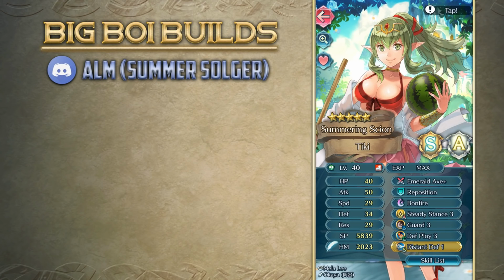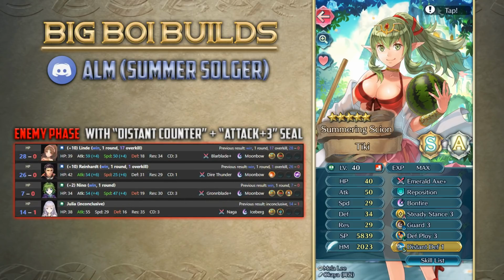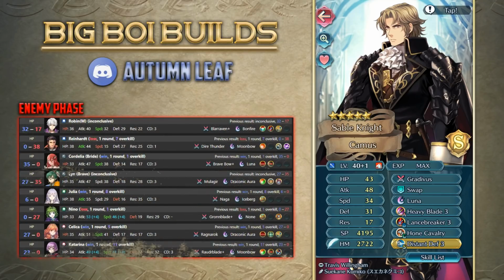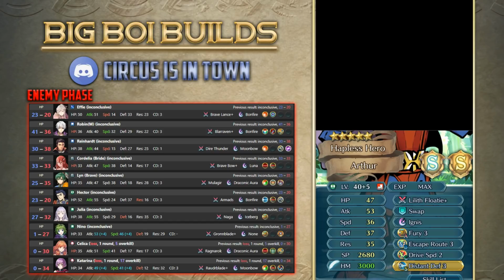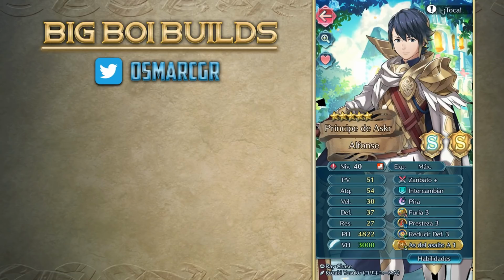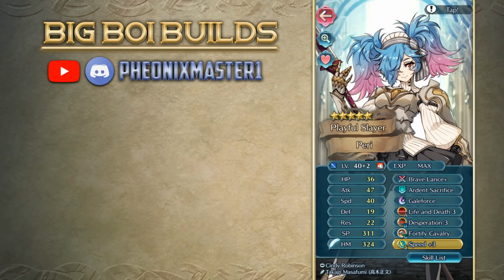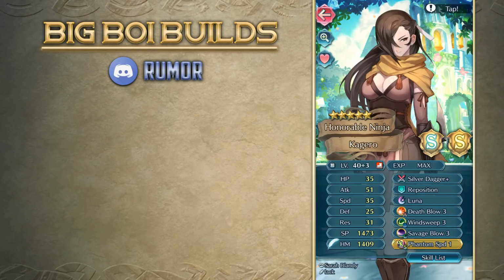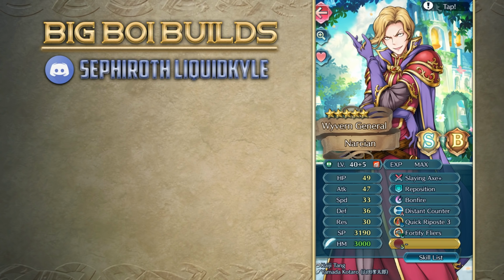BIG BOI BUILDS: Part 2 - Fire Emblem Heroes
What up bros?! Welcome back to another episode of BIG BOI BUILDS!

Thanks for everyone that participated and submitted a build. If your hero didn't make it in, then don't worry because they will still be considered for the future videos.
I'll take submissions on a later date.

[BGM  Music]
Sen no Kiseki 2 - To Become the Foundation of an Era

[About]
Brotel is a gaming channel. Most of the content here are from Fire Emblem Heroes. Occasionally, there will be content from other games.